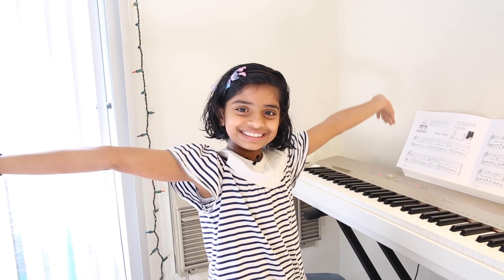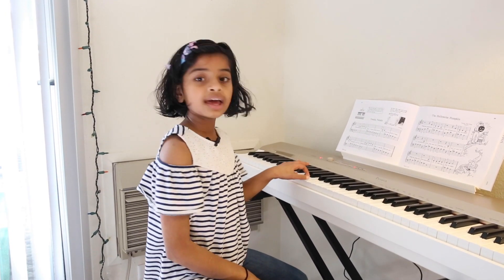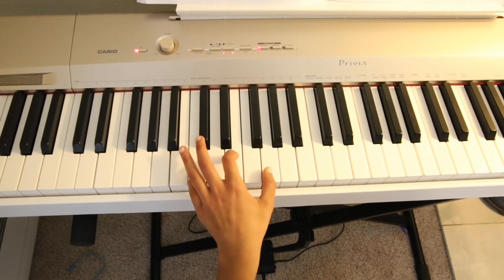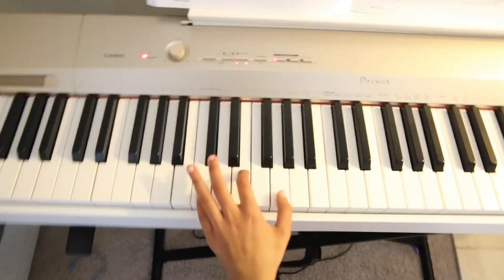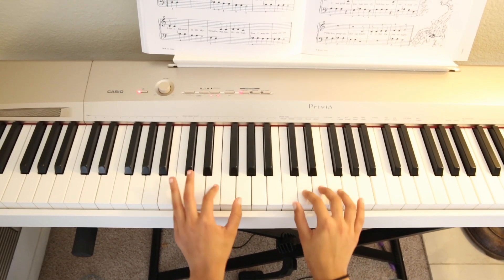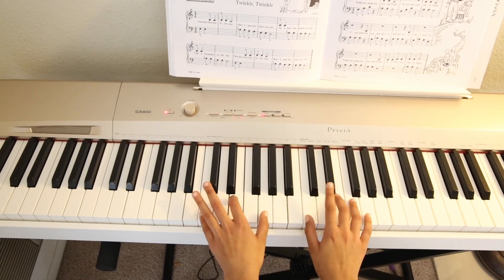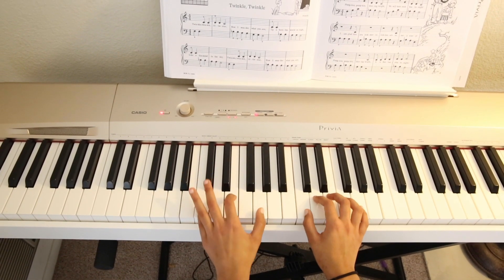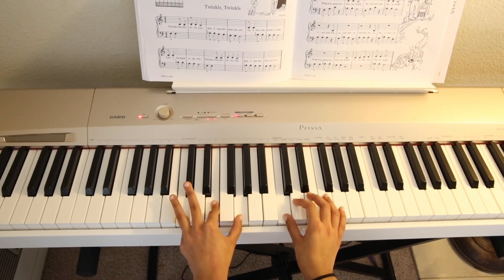How to play twinkle twinkle with chords - For Kids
A simple tutorial for kids to learn twinkle twinkle little stars on piano / keyboard -- with three simple chords. Its a basic repeating pattern that you can master in no time! So take out your keyboard and practice now :)